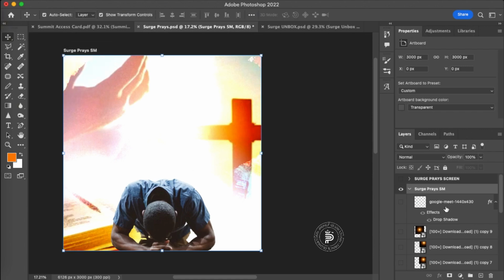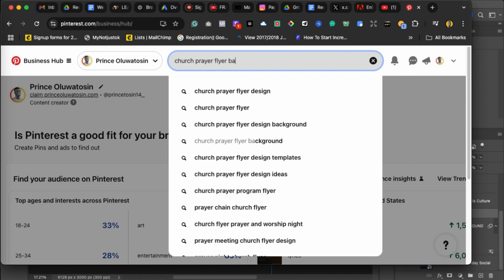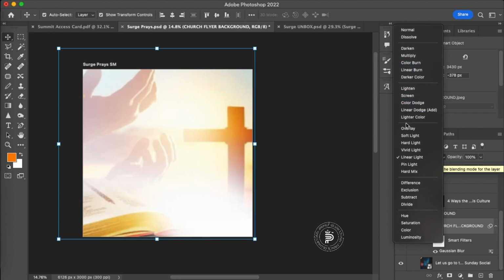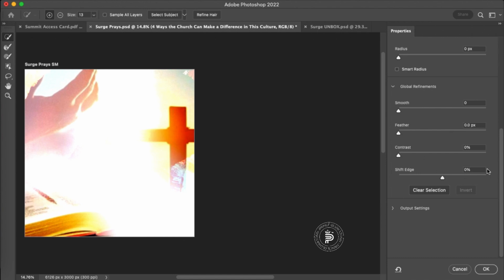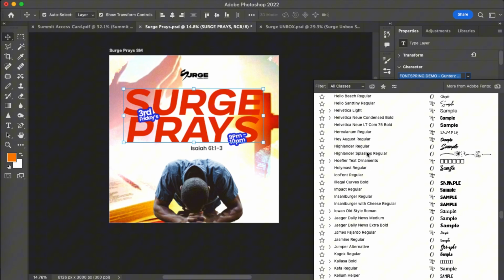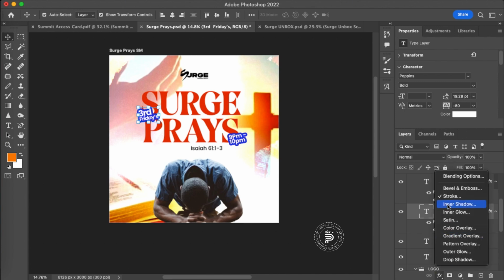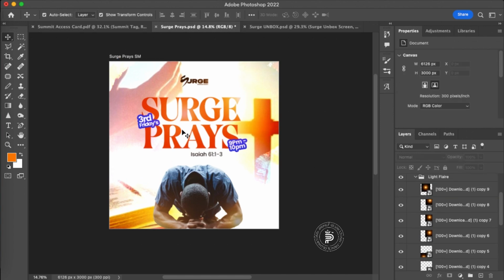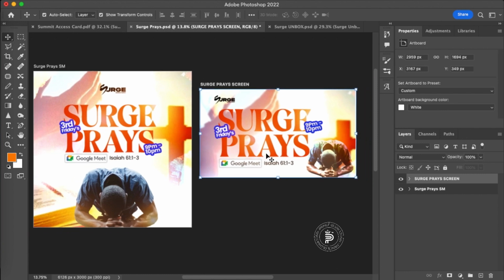HOW I DESIGN A CHURCH PRAYER FLYER USING PHOTOSHOP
►►Hello FAM!, here in this video, I shared a step by step guide to design a church prayer flyer In PHOTOSHOP

Here in today's tutorial, I'm going to show you how to design an attractive Church Flyer in Adobe Photoshop.

🚀  Buy my books
 🔸From Passion To Profit: A Guide to discovering and monetizing your passion

🔸The Digital Church Ebook: The Ultimate GamePlan For Churches In These Digital Era